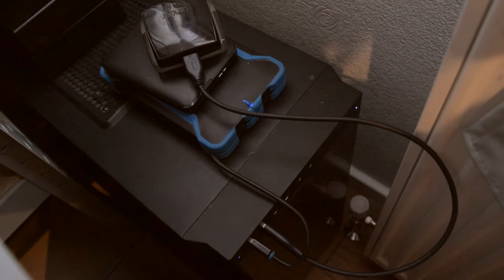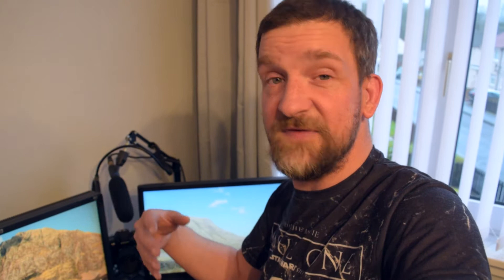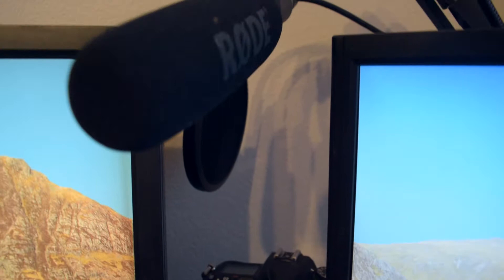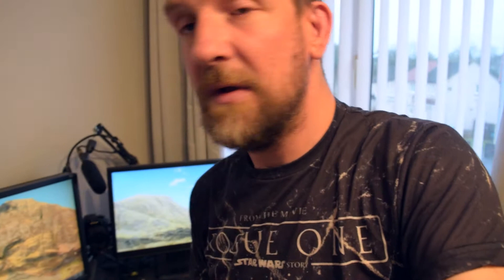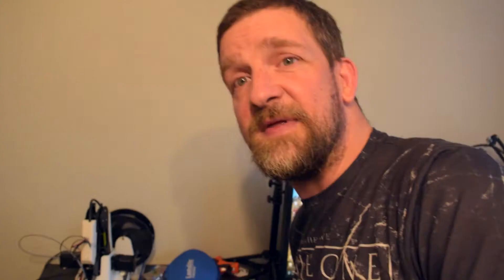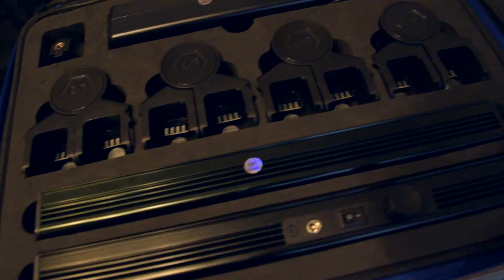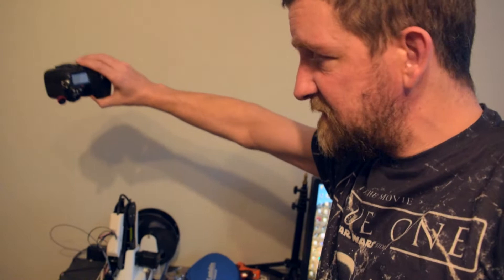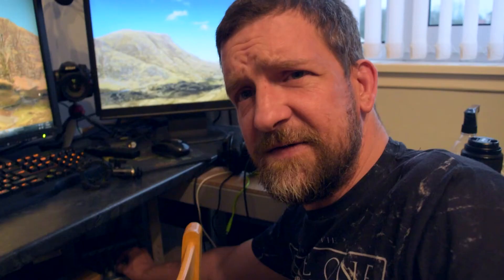I moved to Scotland! My new setup for shooting videos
When I came to visit Scotland last year, I had no plans or desire to move here. But I had been planning to move away from Lancaster, and with all of the friends I've made over the last couple of years who live around this area, it found itself on my shortlist.

When I considered the benefits of being in Scotland next to incredible landscapes, wonderful people, and easy access to relatively inexpensive flights from Edinburgh airport, that shortlist got even shorter. Ultimately, there were 3 places on the list, all three were within about a 20 minute drive of each other, and all three were in Scotland.

I'll be here for the foreseeable future, and I've arrived just in time for spring to start and settle in waiting for the green to grow back. I cannot wait. I've got some exciting projects lined up for this year.

Hopefully, they'll be as fun for you guys to watch as I know they will be for me to shoot.

Nikon D5300
Nikon D7000
Nikon D800
Nikon AC Adapter

Spekular LED Lights
Dobot Magician
ASUS Strix Tactic Pro Keyboard

Rode NTG1
Sennheiser K6
Sennheiser ME66
Alesis Multimix Mixer
BeyerDynamic DT100 Headphones